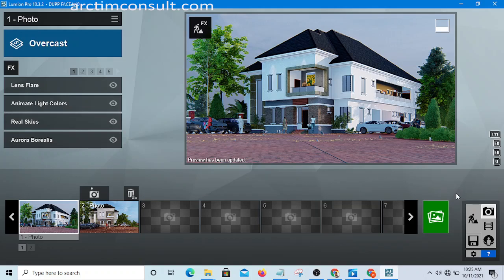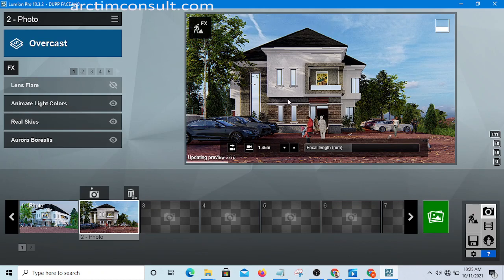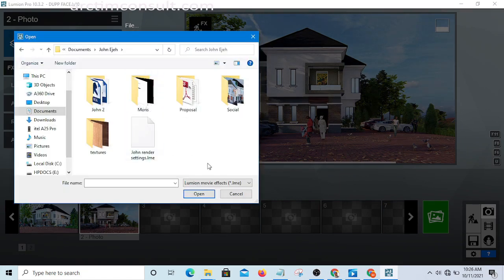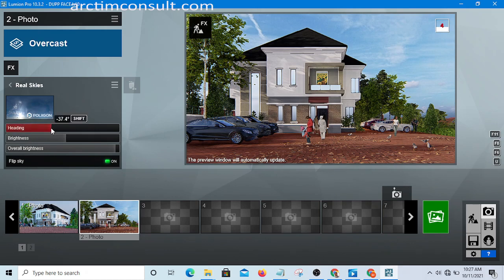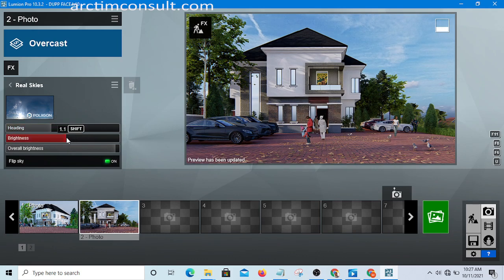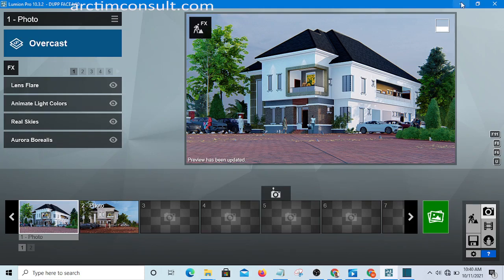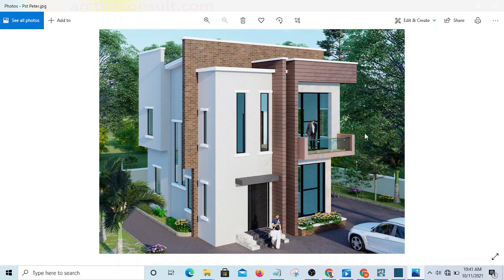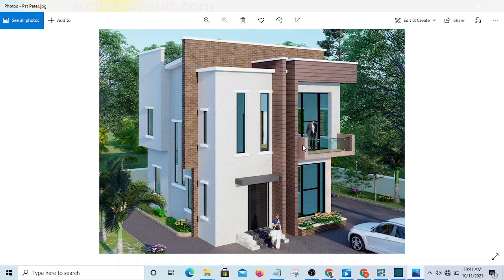How to produce Realistic Rendering in Lumion 10.3.2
Or simply click on this link to start chatting with me